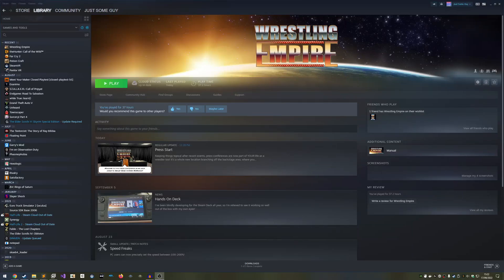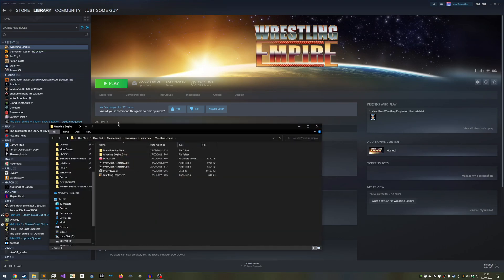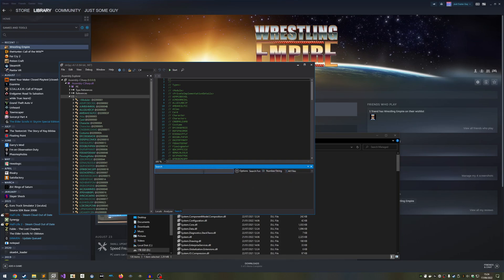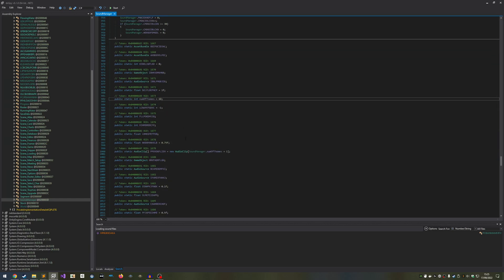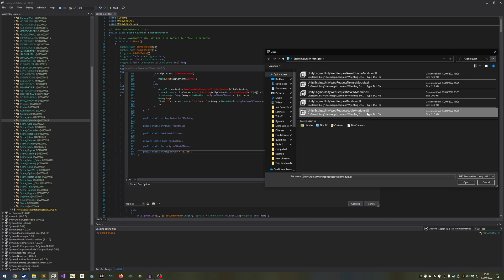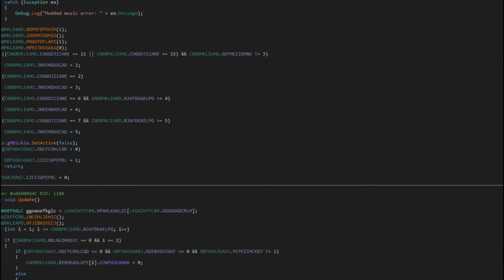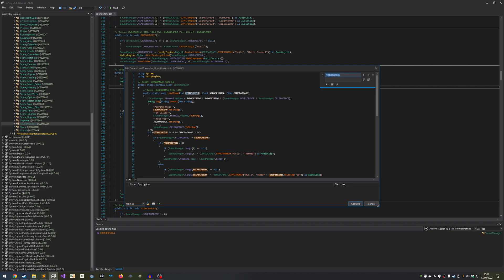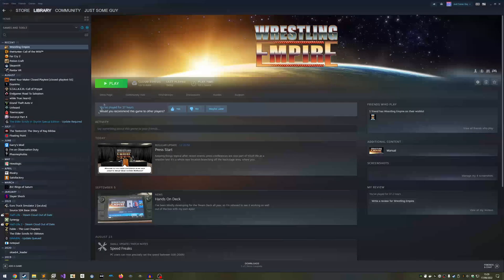How to Install Wrestling Empire Music Mod (2022)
Since i'll no longer be releasing patches for my mod, here's a video showing you *exactly* how to install it yourself with the source code. In the future, game updates may make the music-related code drastically different which would make this tutorial obsolete. I will not be updating this mod/video to be compatible with future game versions.

Casing of each thing you need to rename:
SoundManager
numOfThemes
Songs
themeAS
LoadTheme

Things I neglected to mention:

In the ctrl+shift+k search menu, you'll need to either select the Assembly file on the file list at the left in dnSpy, or change which files are searched when searching (I choose all files as seen in the video). Otherwise you may end up getting no results.

The random value names change upon each update. While the names you saw in this video will be consistent for v1.5 of WE, they will change upon the next update, and change again for every future version.

Obviously if there are no files on the left when you start dnSpy, you needn't close anything.